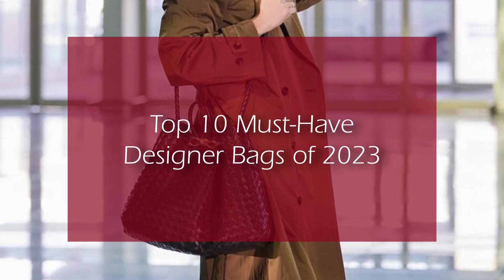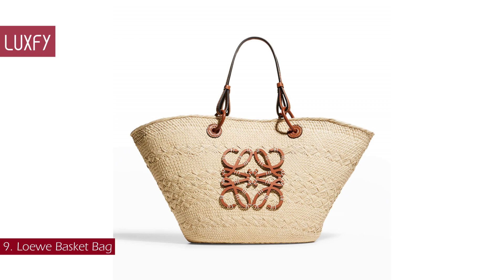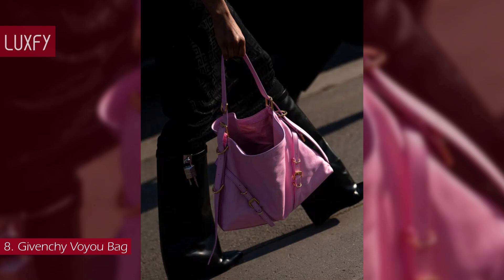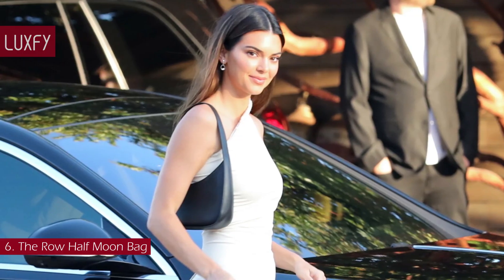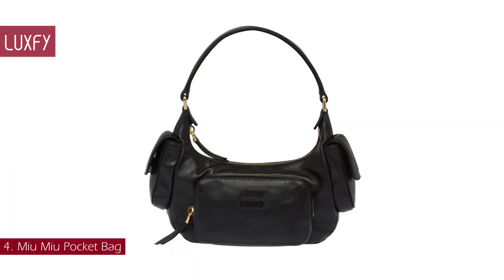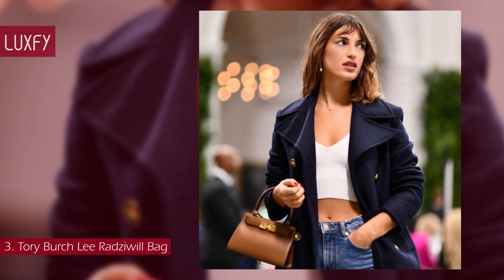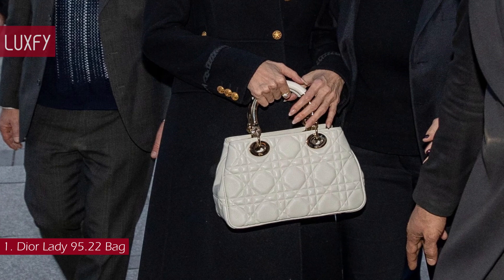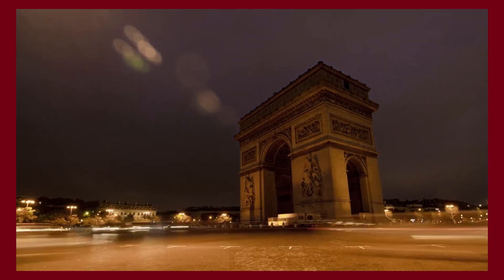Top 10 Must-Have Designer Bags of 2023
Welcome to our video listing the Top 10 Must-Have Designer Bags of 2023!

With half the year gone it is time to see which are the most popular luxury bags! The bags I’ll show you here are among the most beloved bags of the year, they are super trendy now and you would not regret buying. All will be linked bellow in the description box!

00:00 - Intro

00:53 - 10. Gucci Aphrodite Bag

01:39 - 9. Loewe Basket Bag

02:40 - 8. Givenchy Voyou Bag

03:29 - 7. Coperni Swipe Bag

04:17 - 6. The Row Half Moon Bag

05:12 - 5. Bottega Veneta Andiamo Tote

06:09 - 4. Miu Miu Pocket Bag

06:57 - 3. Tory Burch Lee Radziwill Bag

07:54 - 2. Hermès Picotin

09:02 - 1. Dior Lady 95.22 Bag